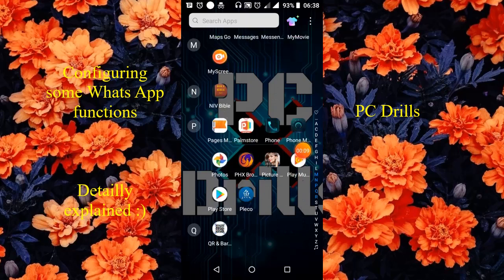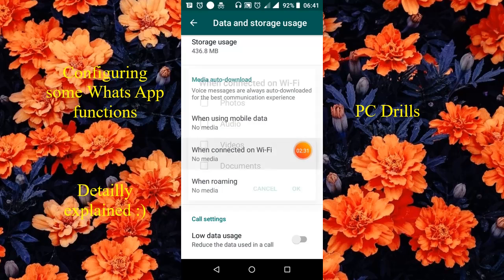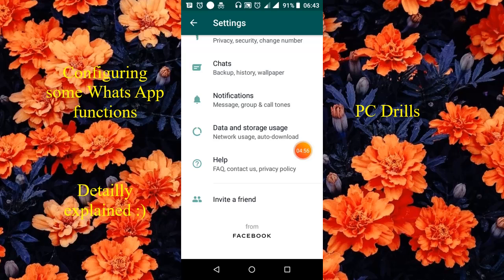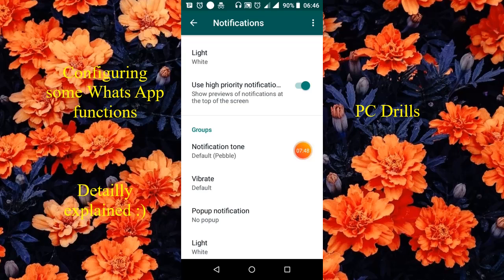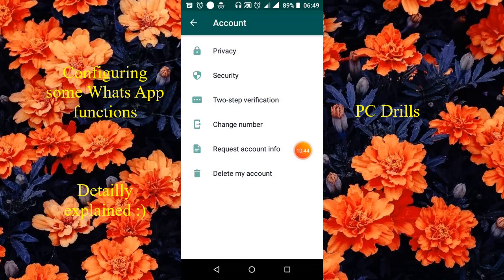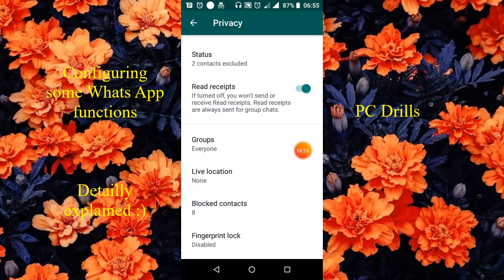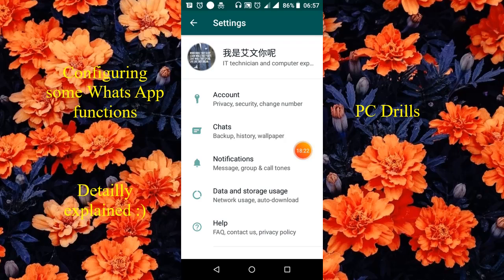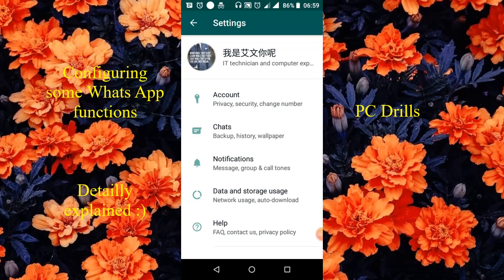How to Configure WhatsApp, stop Auto Downloads, Save Space, and Mobile data on Android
Hello guys! Welcome to PC Drills, where you find help on how to handle your PC Related issues. Today we are going to see how to set up some of the features found on WhatsApp application.
Normally, an installation of WhatsApp on a mobile will have all the default values accepted. It will auto download files, photos, documents and audio which are not necessarily what we want to occupy space on our phone. How ever, Whatsapp gives us the possibility of stopping all these annoying features that are set as defaults.
Now, you can view the video and set up what ever you didn't set before.
Thank you for following up with the video and we will responds to any comments you might have concerning the video.
Please like if it helps you, share if it might help someone and recommend if someone is in need.